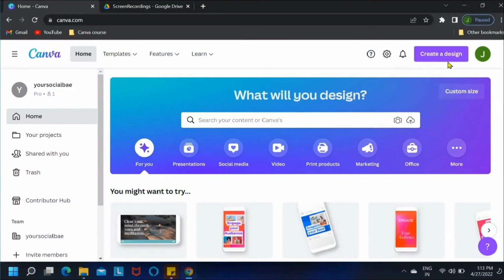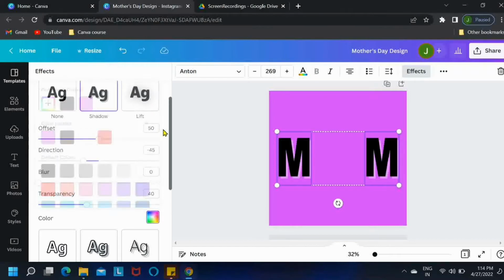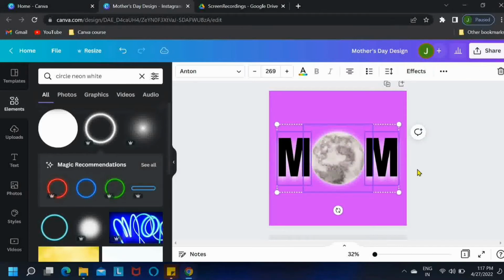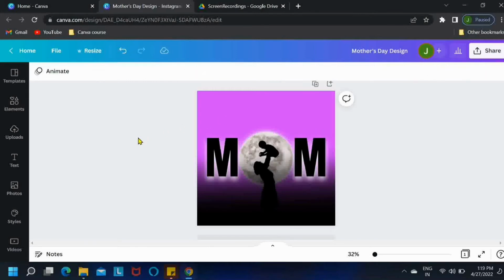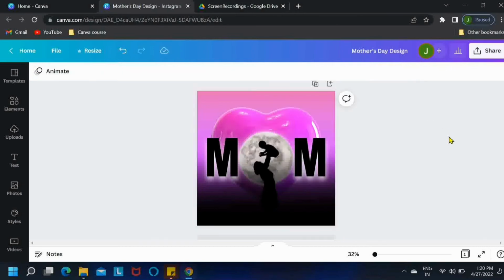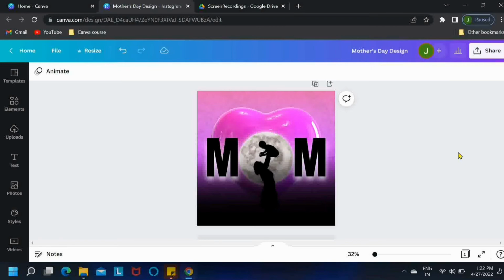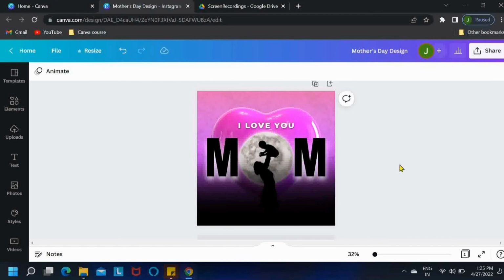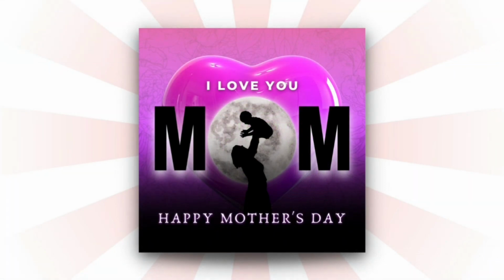Beautiful Mother's Day Post Design in Canva | Canva Tutorial | Your Social Bae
Hello and Namaste!
In this video, I've shown how to create a very beautiful Mother's Day special post in Canva.
Hope you find this Canva tutorial helpful. I'd love to read your comments!❤😇
Thank you.. Lots of love!